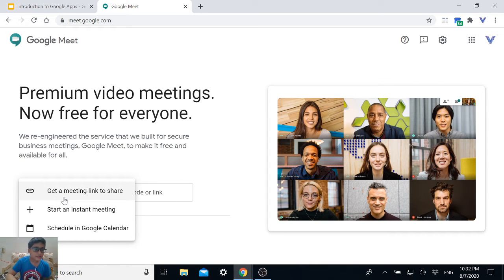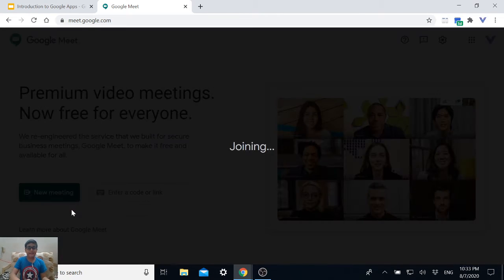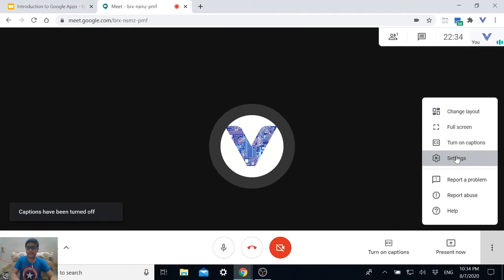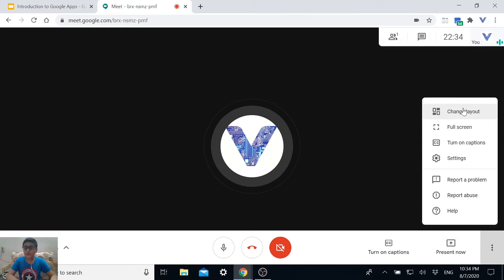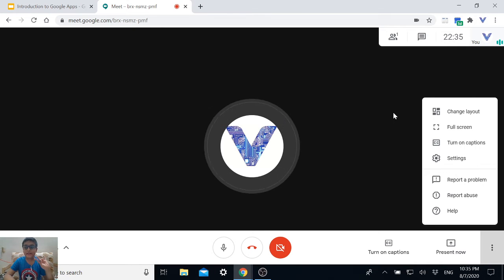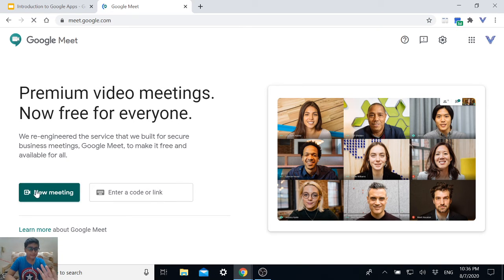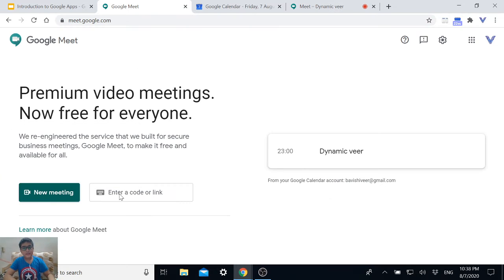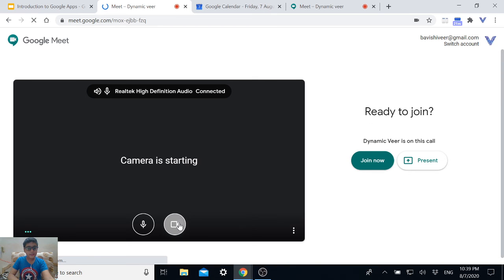Learn Google Apps from a Kid Series- Google Meet Part 3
Hello Friends, I am Veer and I hope you like my educational videos.

Links to my other Google app videos